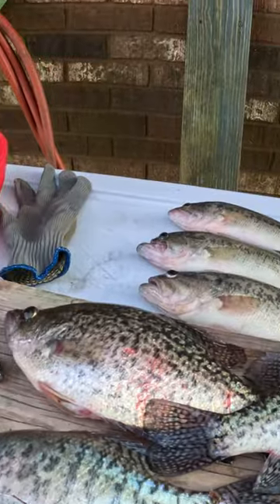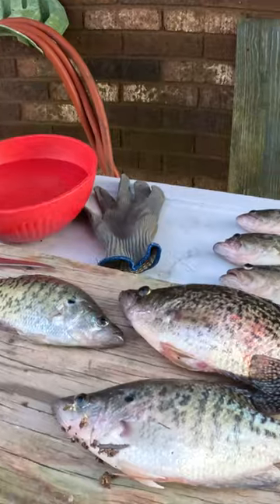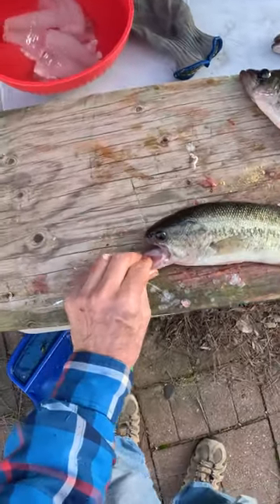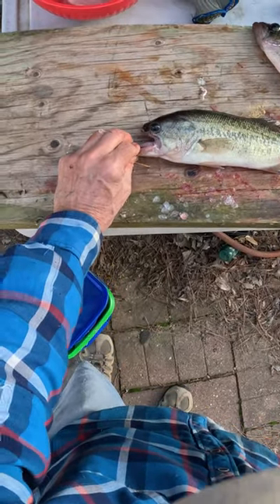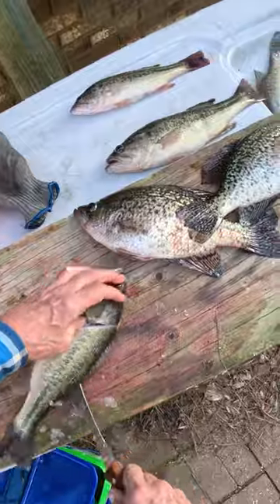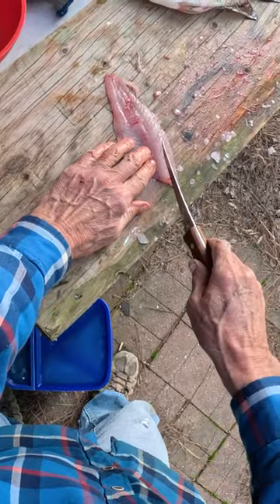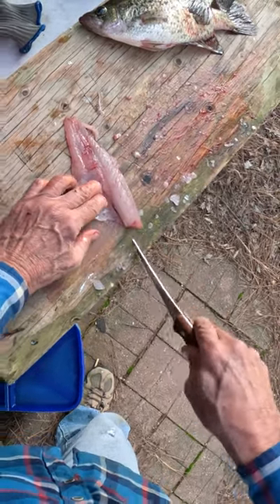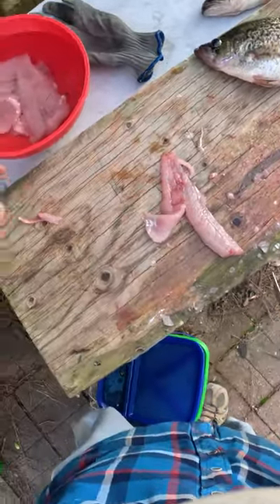Best Way to Fillet Bass, NO BONES! ☠️and Bass with NO Lip! 😲| Wild Resources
Hello all,  We had a good day of fishing on Cedar Lake, Let me show you how to fillet Bass with no bones and no wasted meat. Plus, we caught a fish with no upper lip, Wow!